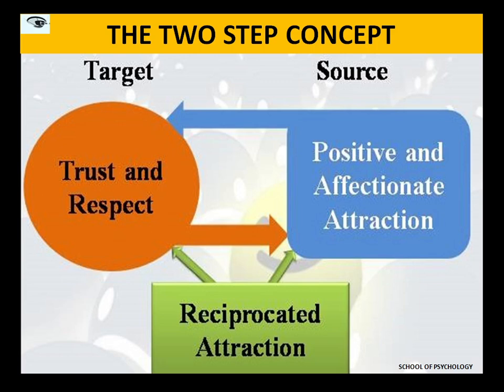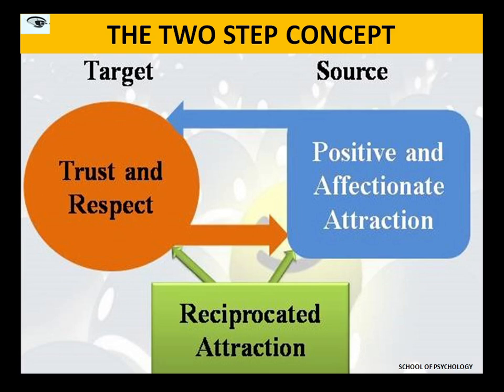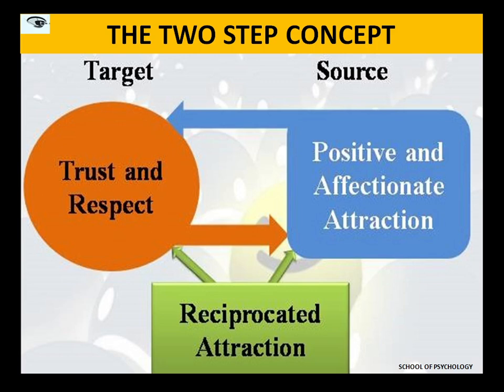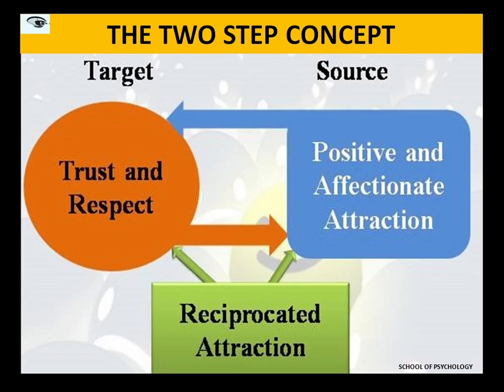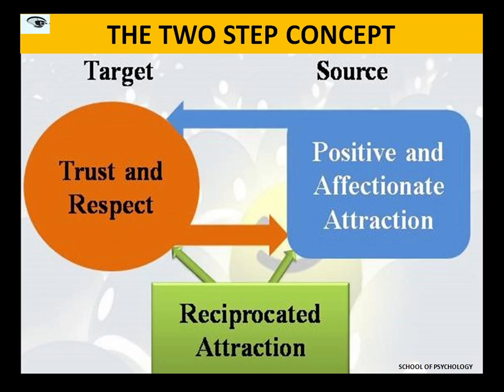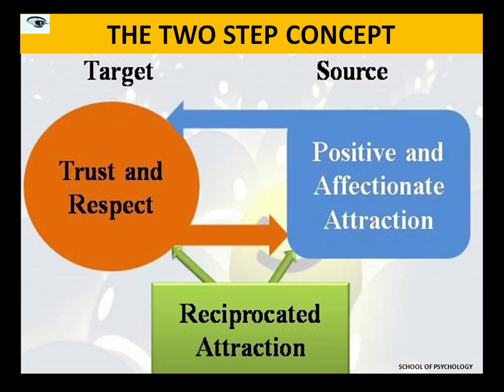TWO STEP CONCEPT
Process of attitude change